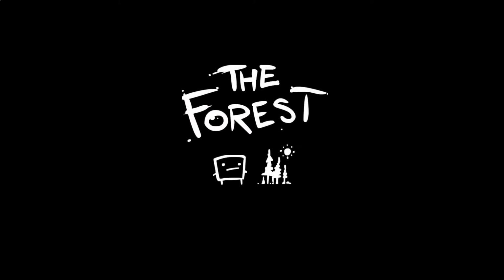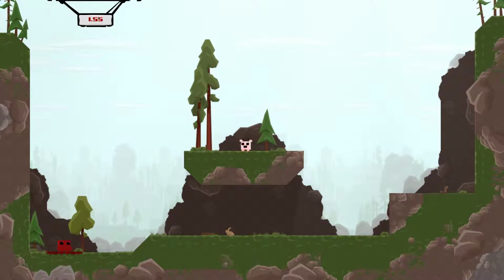Super Meat Boy! - Part 1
Super meat boy!